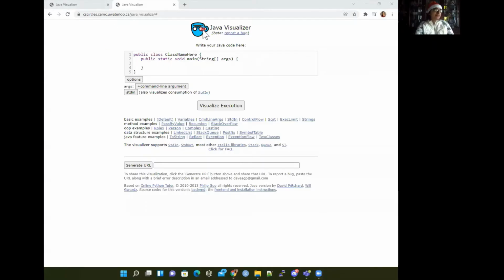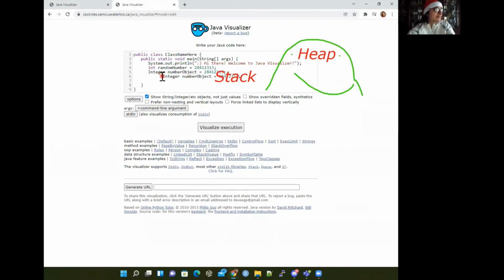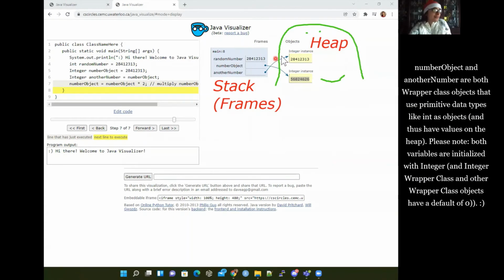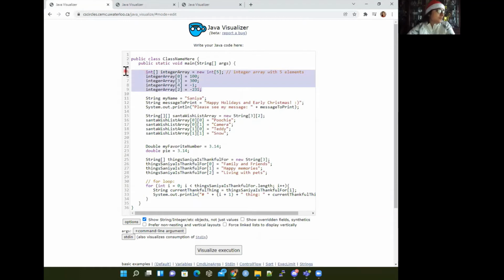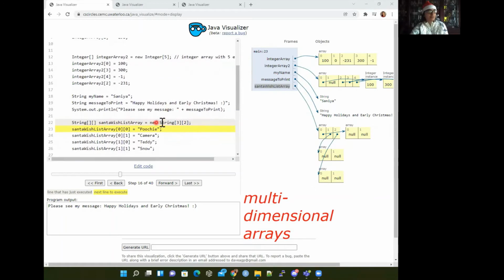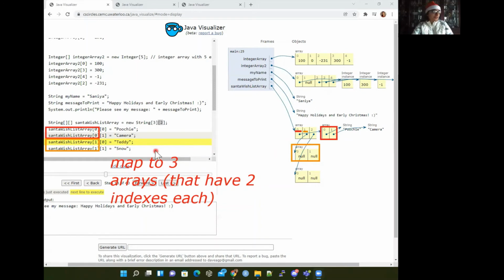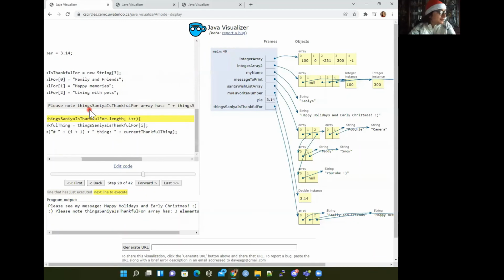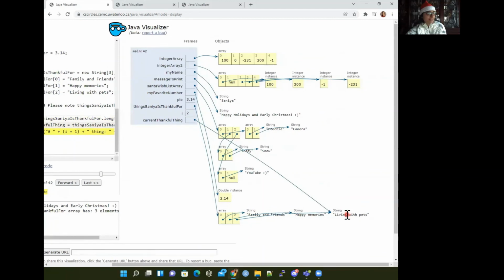How to Visualize and Better Understand Java Code (Behind-the-Scenes for Visual Learners)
Are you a Hands-On Visual Learner?  Have you ever wondered how you could visualize your Java programming language code and understand what is happening behind-the-scenes? Have you been struggling to really understand what is going on in memory and why you are getting and observing the results you are observing?  What are Wrapper Classes and Primitive Data Types?  What is the Stack and the Heap?  How do 1-dimensional arrays look versus 2-D arrays (or other multi-dimensional arrays)?  What are pointers?  And how does System.out.println differ from System.out.print?  Also, how do for loops work?  What are global (exist throughout the code) versus local variables (exist in the loop only)? Here, I will introduce you to Java Visualizer, one of my best friends for learning Java and clearing up key concepts

Please note I have prepared another video for visualizing Python programming language code using Python Tutor